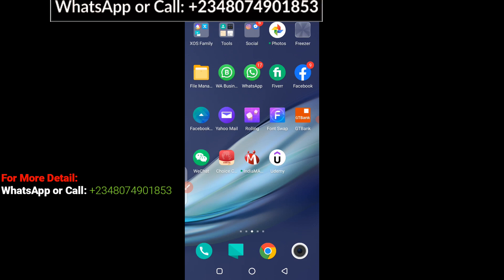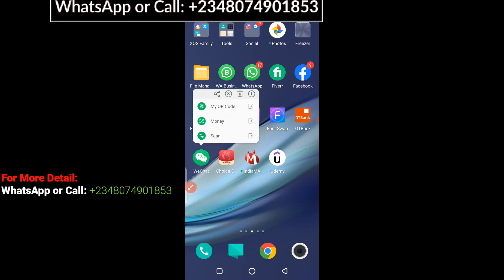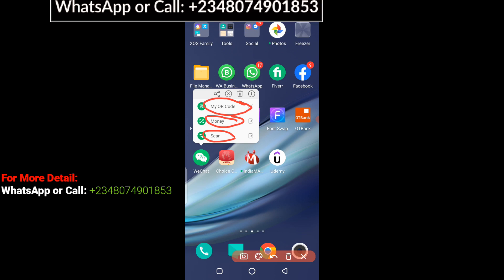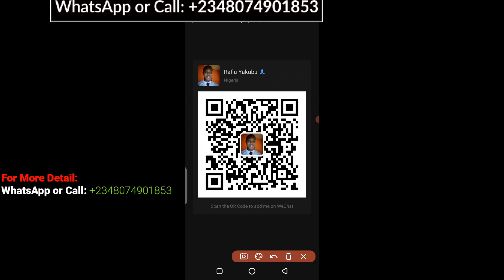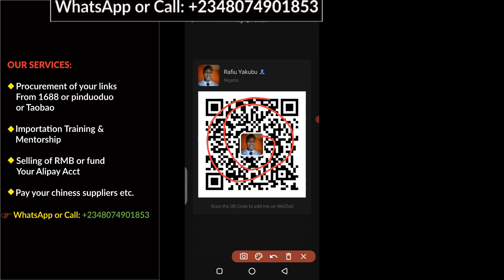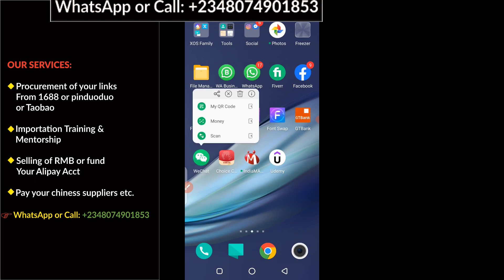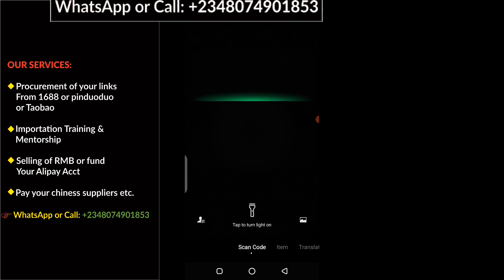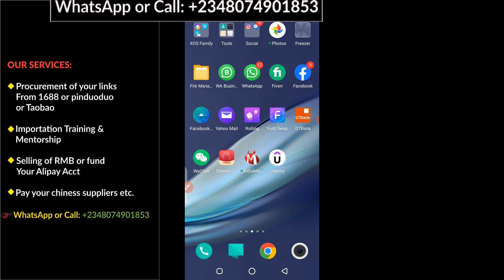wechat new trick to try out now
how to use wechat on both iphone and ipad,
how to use wechat without phone number,how to use wechat wallet,how to use wechat without app,how to use one wechat account on two phones,how to use wechat in windows 10,
how to use wechat 2021,how to use 2 wechat in one iphone,how to use two wechat in one phone,
how to use two wechat on iphone,how to use wechat in india 2021